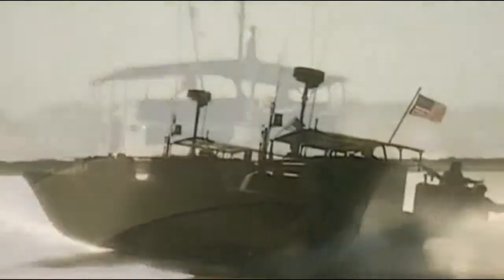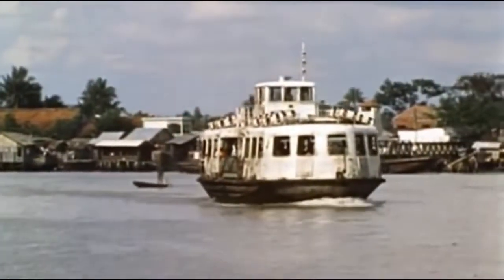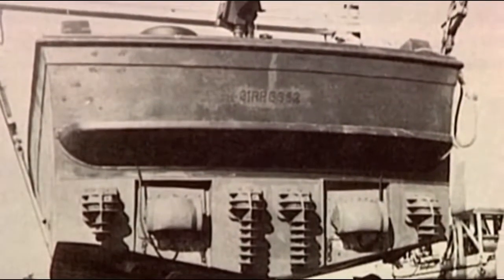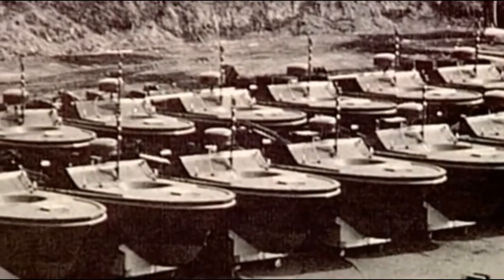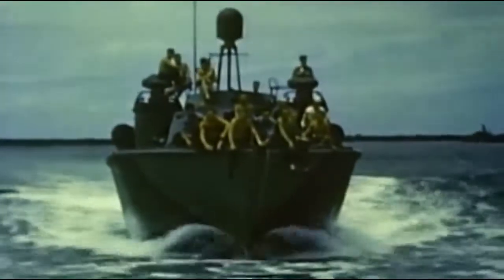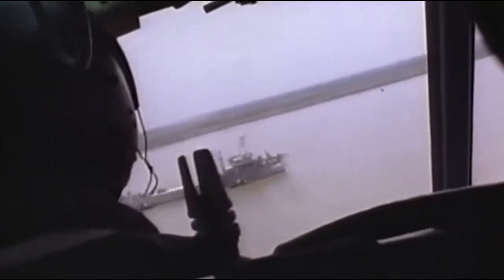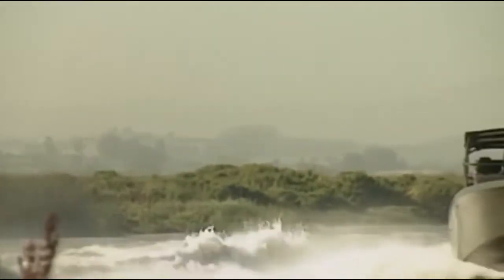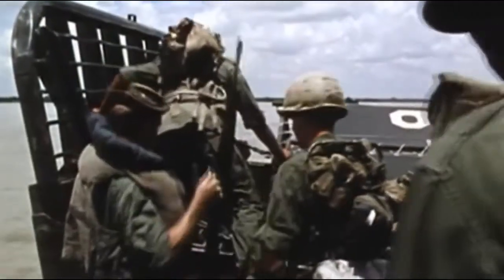The Most Feared Gunboat You Never Knew Existed Full Documentary